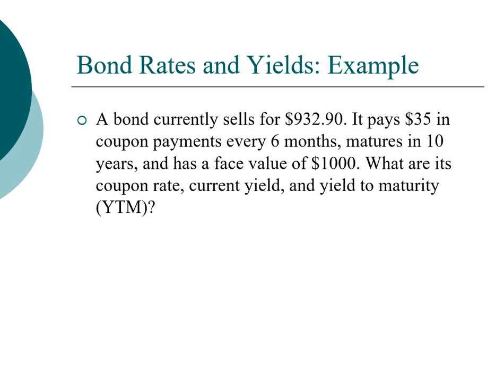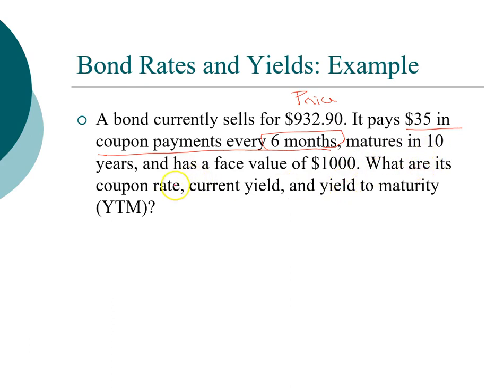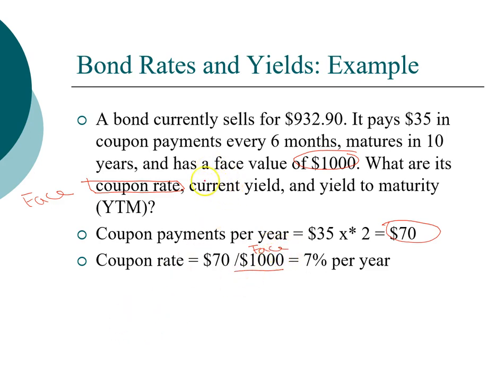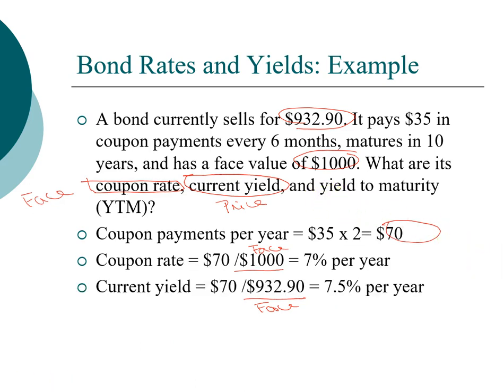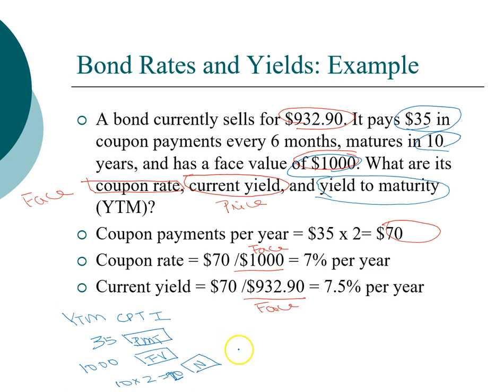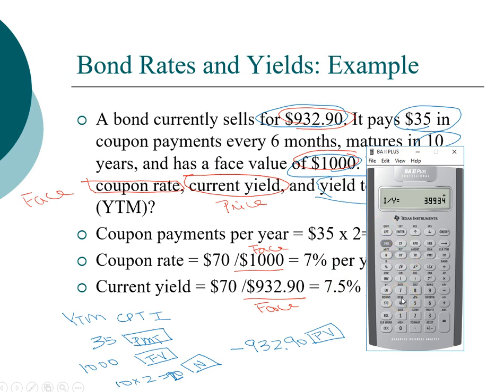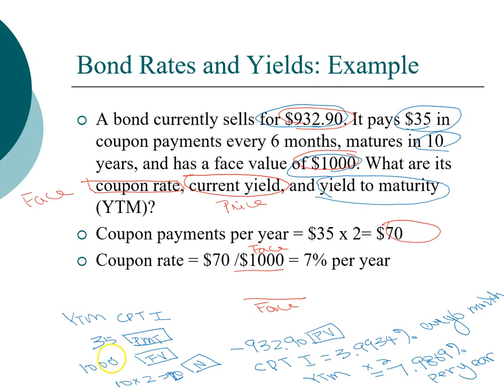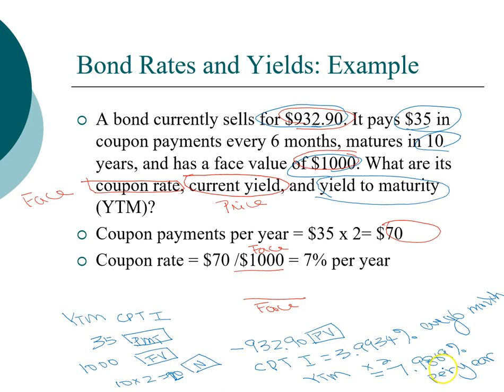MBA FIN08 3 Bond - Estimating coupon rate, current yield and yield to maturity